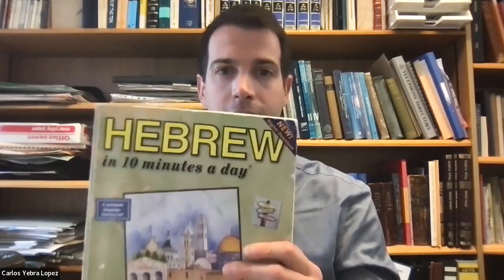The Jewish Turn in my Polyglot Journey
-Kahn, L. 2015. Colloquial Yiddish: The Complete Course for Beginners. Routledge
-Kershul, K. 2016. Hebrew in 10 Minutes a Day
-Zucker, S. 2020. Yiddish: An Introduction to the Language, Literature and Culture.